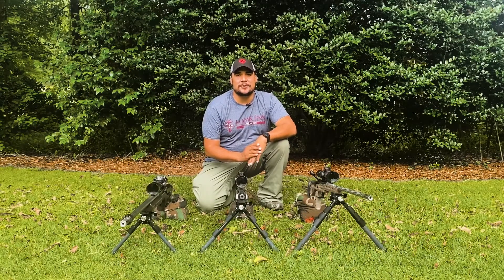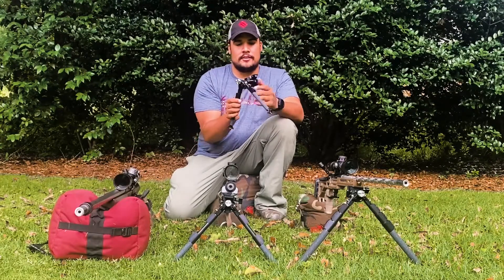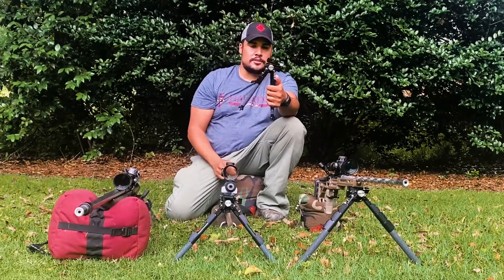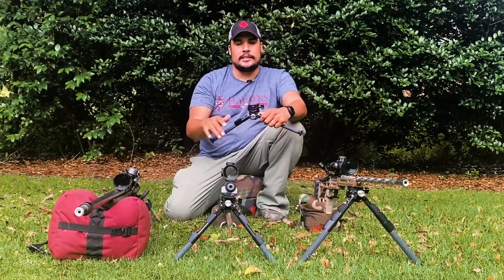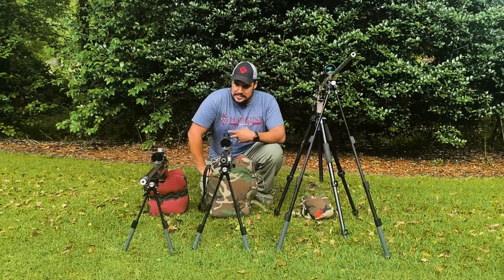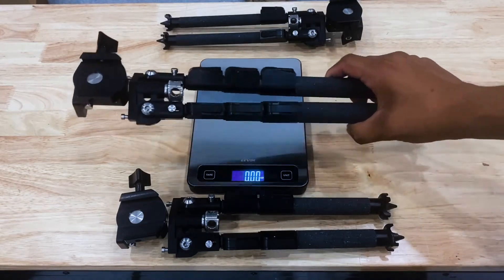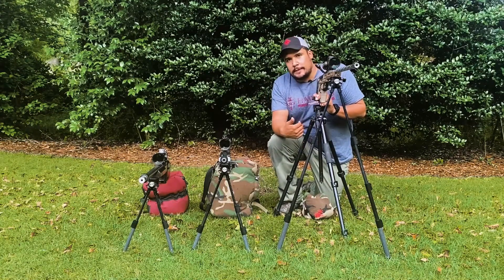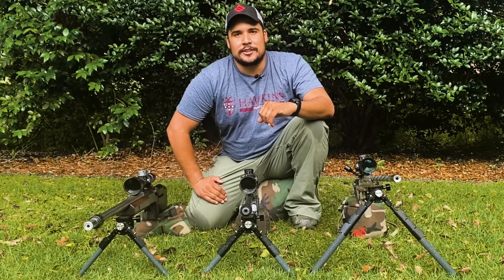What are the differences between the single, double, and triple pull CKYE-PODs?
In this video, Jose covers the variety in specifications (height, width, weight) and application of the single, double, and triple pull CKYE-PODs by Modular Driven Technologies